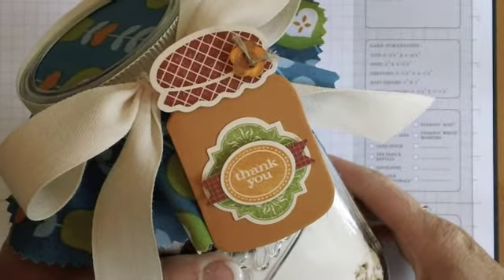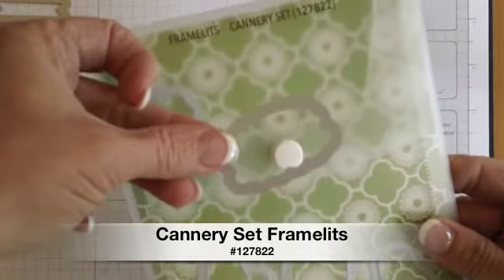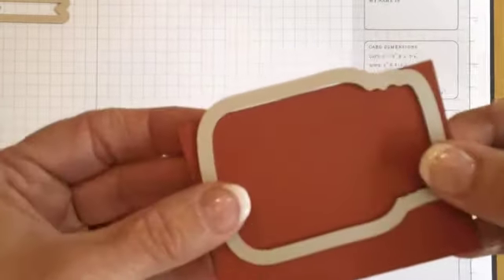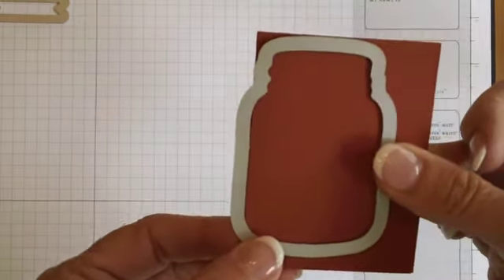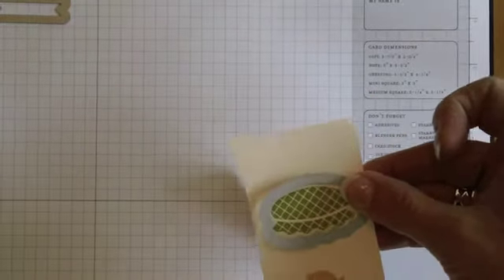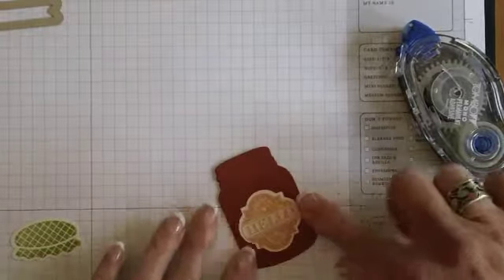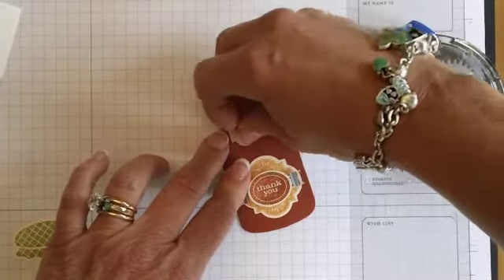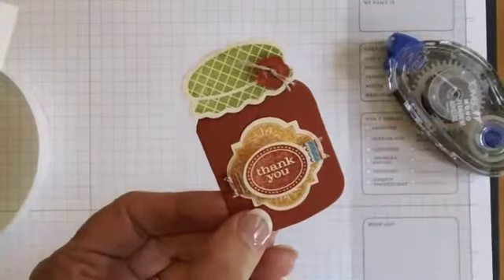Cannery Framelit Tag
Learn how to create gift tags using the Big Shot Framelits Dies.